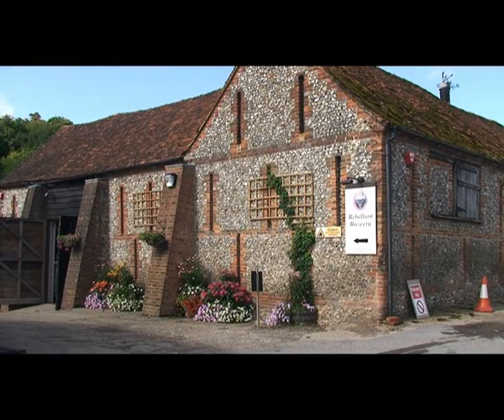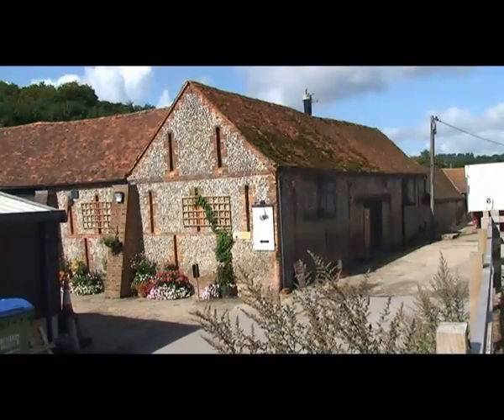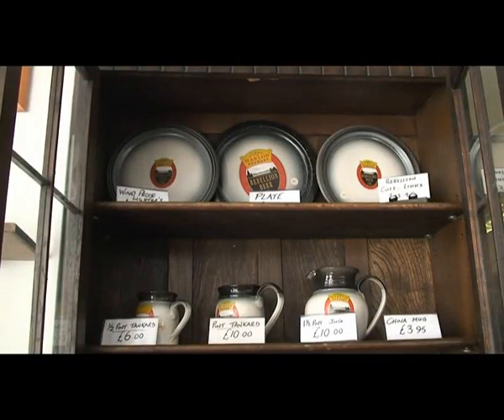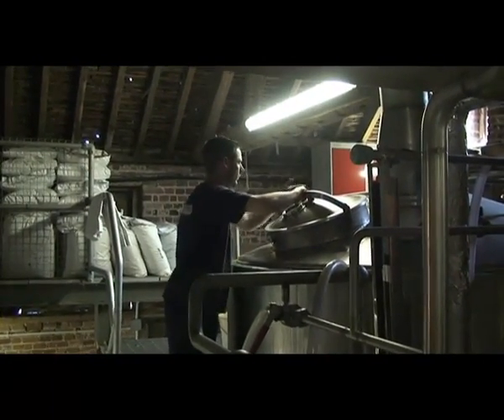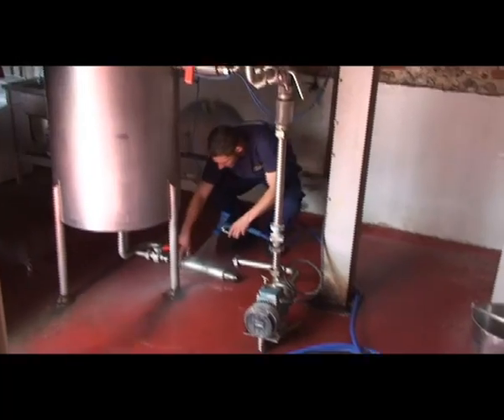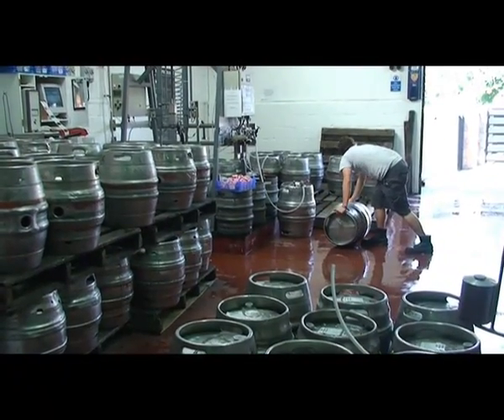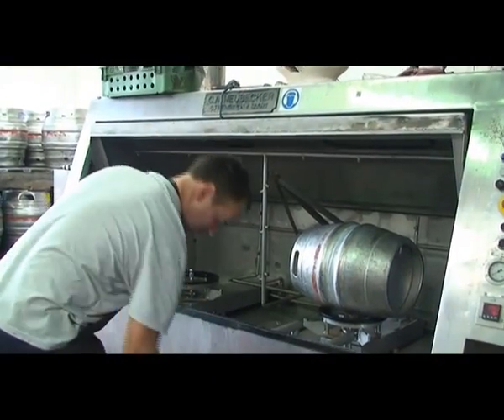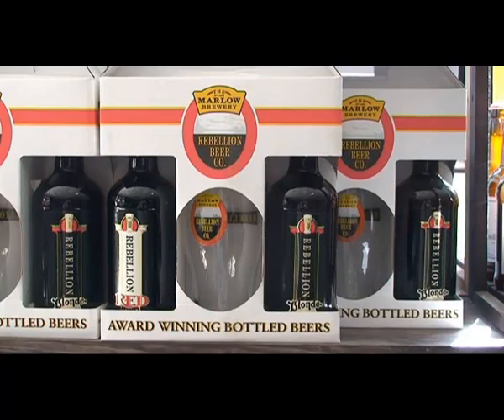Marlow Brewery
Ron Barnes